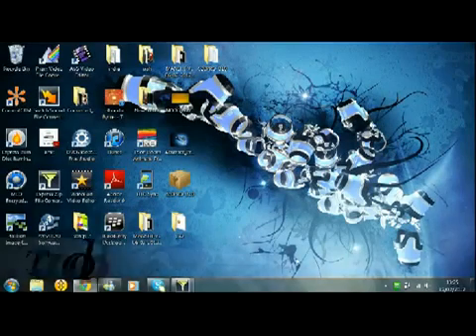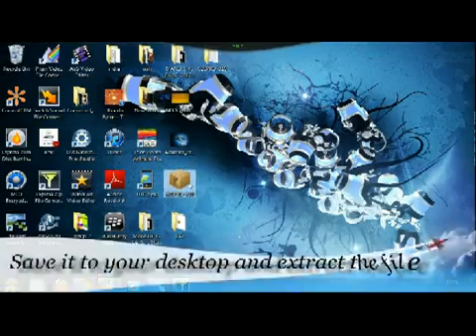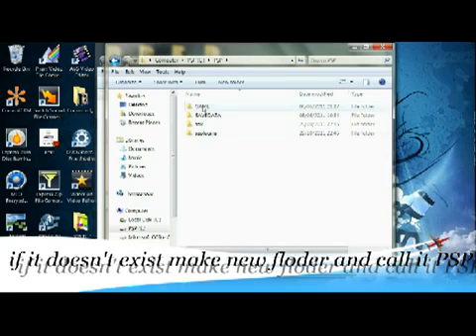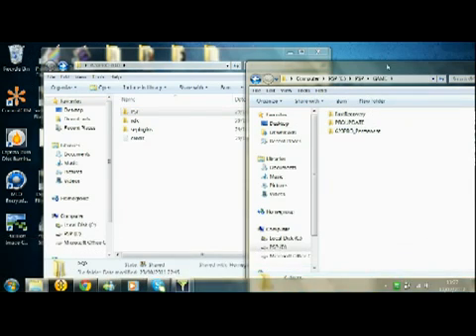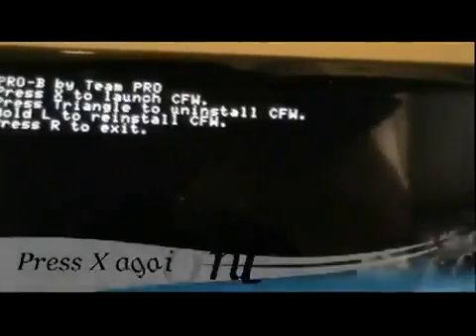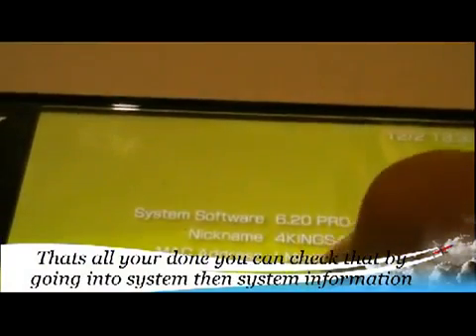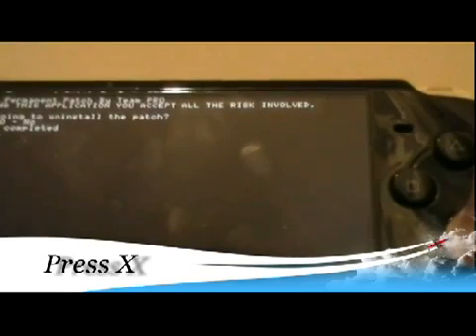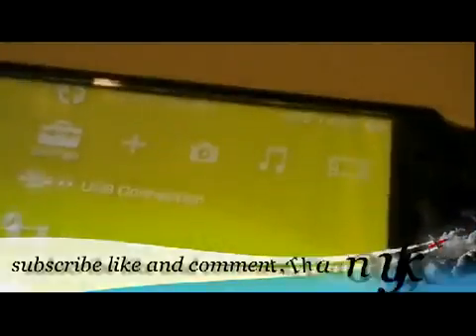How to hack psp 3000 Official PSP Firmware 6.20/6.35 (Install PRO-B10)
Install the some of these OFW : 6.20,6.35,6.39,6.60 ( No matter if you downgrade or upgrade or you are on one of them already )

Unrar both FastRecovery and PROUPDATE folders in PSP/GAME

Run the 6.XX PRO UPDATE Icon from Game -- Memory Stick
You will see black screen like the one below. Hit the X button. When the installation completes hit the X button again

You are now back to the menu with 6.XX Pro B10 installed.

How to install 6.20 Permanent Patch( This works only on 6.20 Pro B10 already installed and enabled) :

In the 6.20 Pro B10 archive you will find folder called "620PRO_Permanent". Copy it in PSP/GAME
Run it from Game -- Memory Stick on your PSP.
You will see a black screen. Press X on it. Then you will be asked if you want to test the patch. Press X again.

If your PSP doesn't crash and goes to the XMB you can proceed with the installation. Otherwise your PSP is not compatible with it and should stop trying to install it.

Run the permanent patch again. Hit X again on the first question but this time hit O on the second.
Your 6.20 Pro B10 is now permanent. You Will find out that you got a file vshorig.prx in your root directory of the PSP. Copy it somewhere save -- for example on your computer. It can help in some cases of brick.

Installing 6.39/6.60 CIPL( This must be installed on 6.39/6.60 Pro B10 and only on PSP 1000 and PSP 2000 with non -TA088v3 motherboard. Otherwise this will cause a brick that can not be fixed.) :

You will find a  CIPL_Flasher folder in the 6.39/6.60 Pro B10 archives. Place it in PSP/GAME
Run it from Game -- Memory Stick

 You will see a black screen as the one below. Hit X and wait the psp to reboot.
You now have a permanent 6.39/6.60 PRO B10.